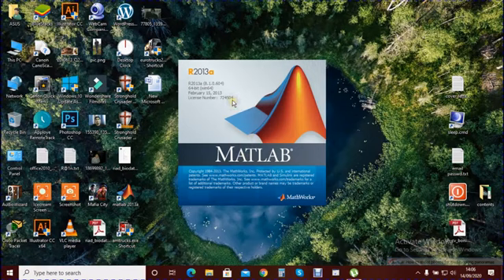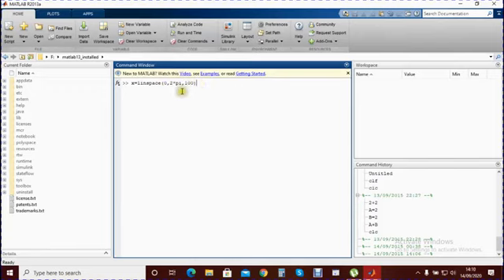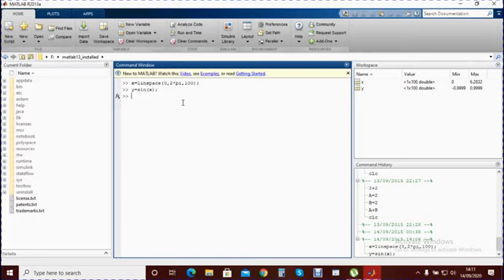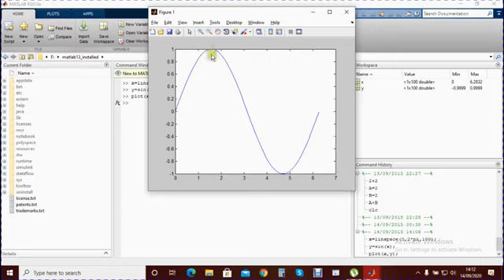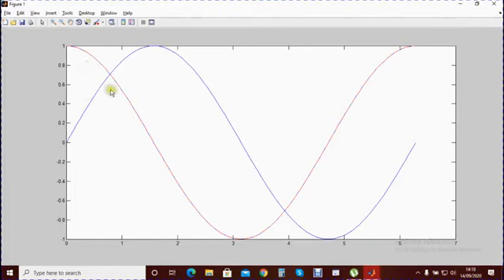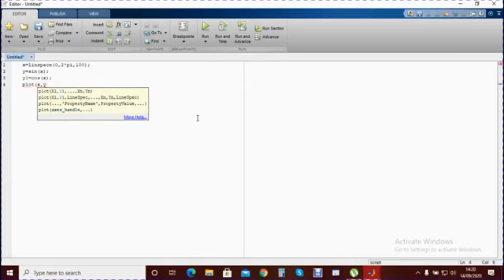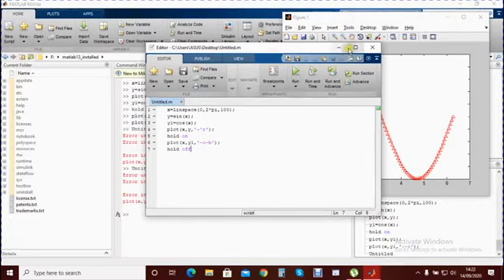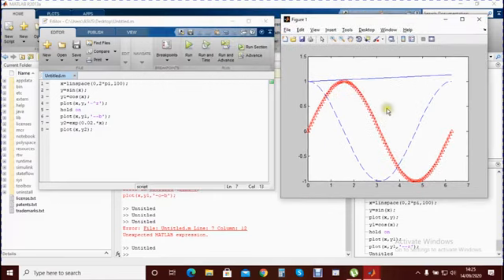Matlab 2D graph Basic Tutorial-I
Simple trigonometric function and it's graphical representation using Matlab2013a. This video is a combination of two different segments and Bandicut software was used to join those two.